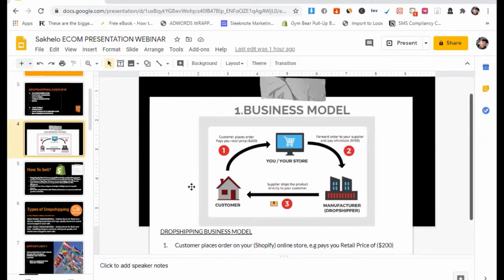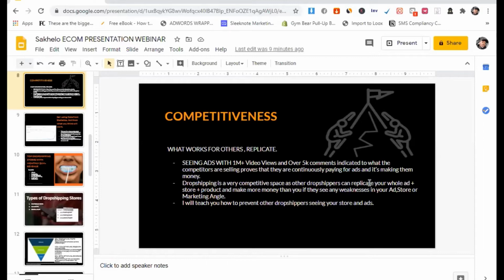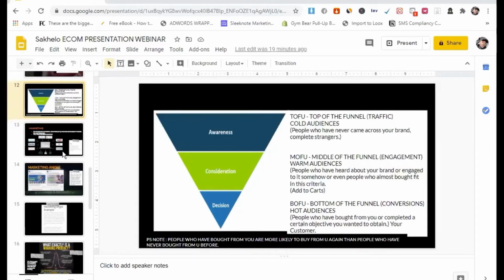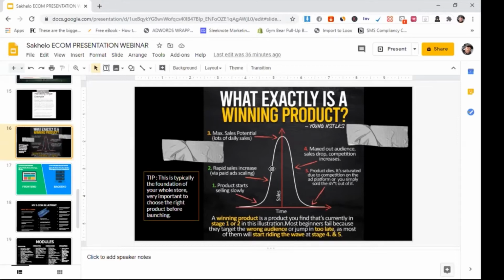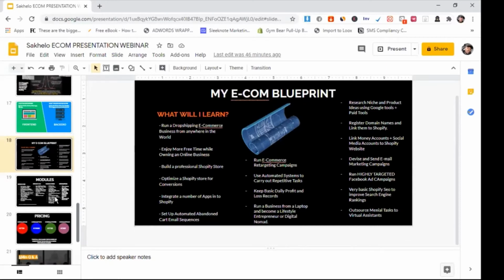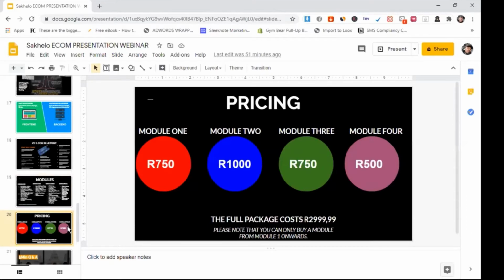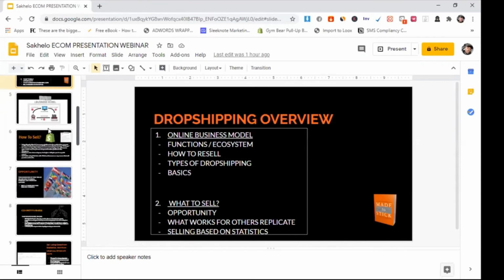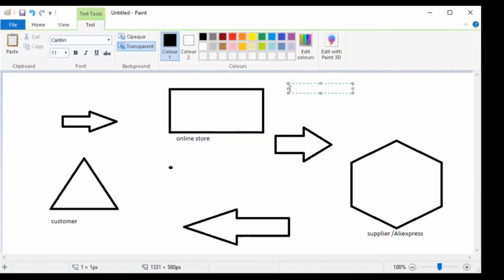My Shopify E-Com Dropshipping Webinar FREE FULL B.O Course (Live) via Zoom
How I Do Shopify Dropshipping From SA (Webinar)

In this video I made short summary of important aspects to know before entering dropshipping as a live webinar I hosted to go over my theory of how .